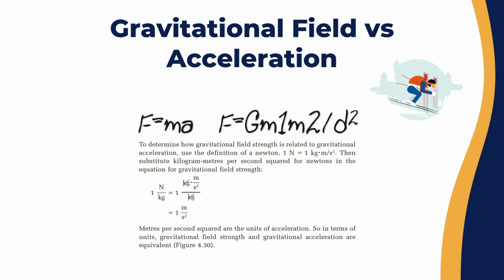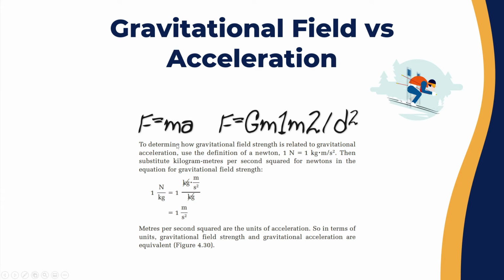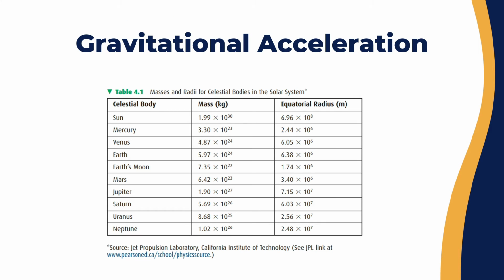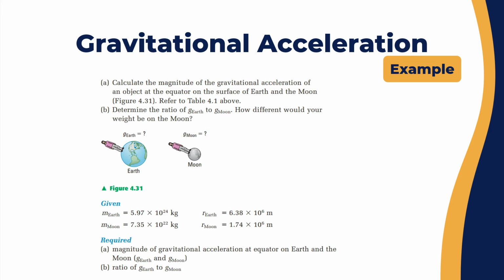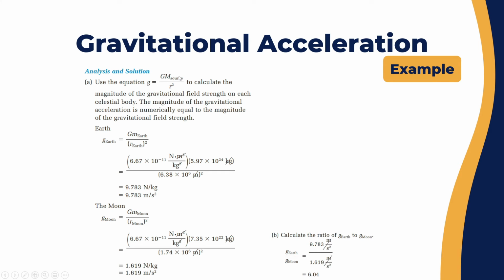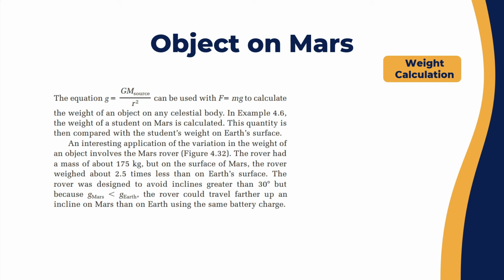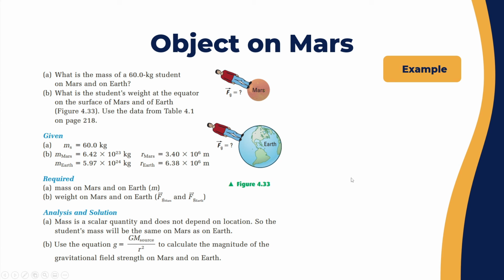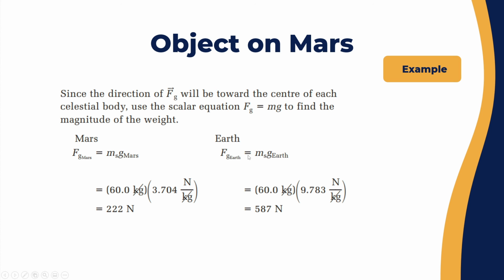Gravitational Field vs Acceleration